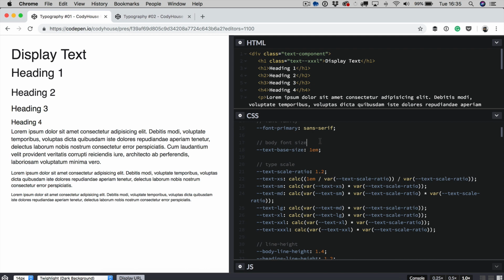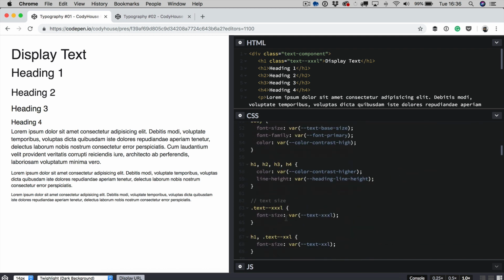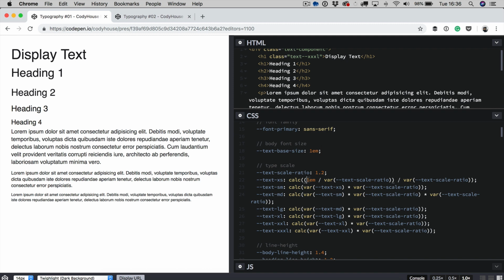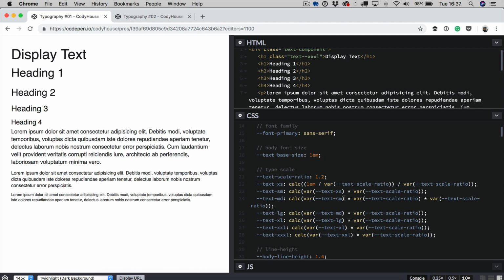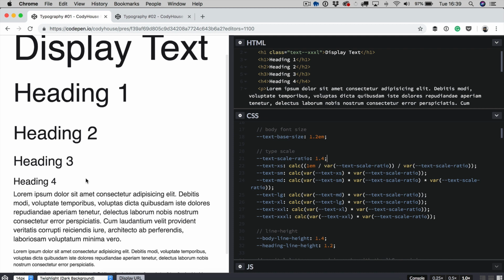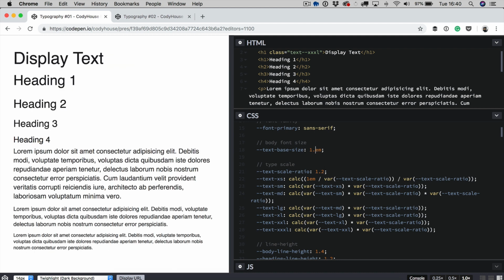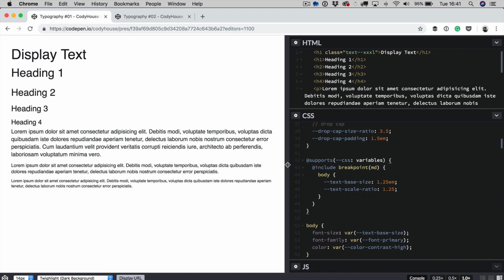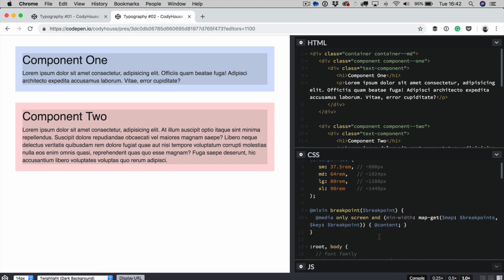Typography Scale | CodyFrame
This video explains how to create a type scale using CodyFrame, and why it's a good idea to include the type scale in your SCSS.

CodyFrame is a powerful front-end framework for building accessible, bespoke interfaces.